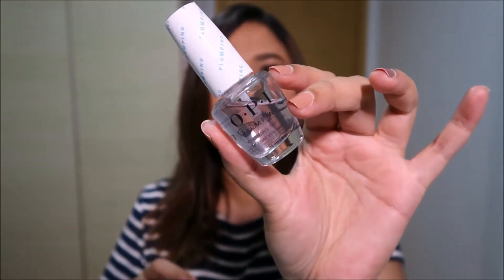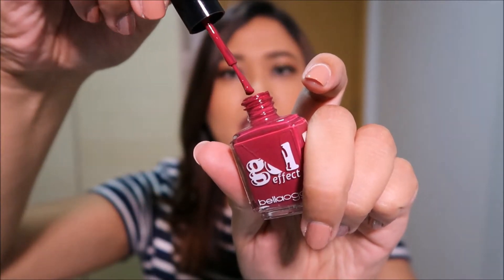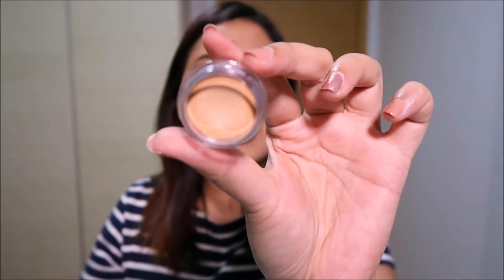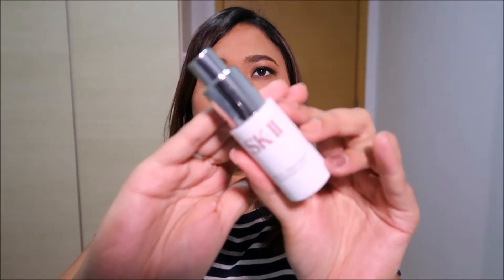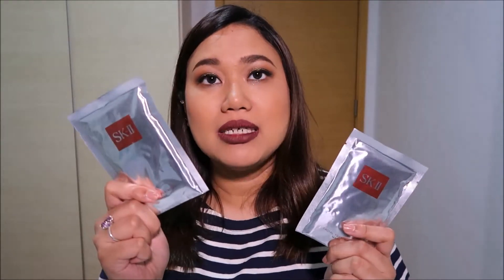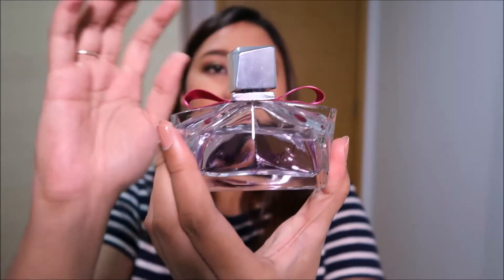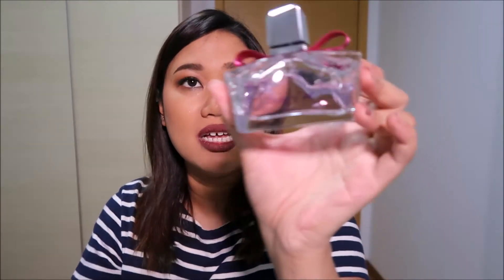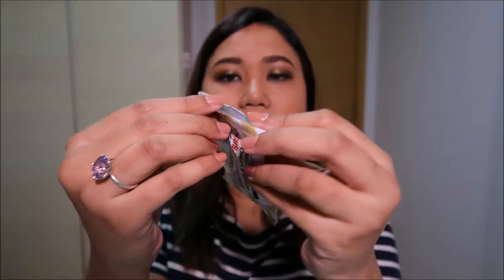June 2017 Favorites! Lanvin, OPI, NYX & More! | Fifiliciousify